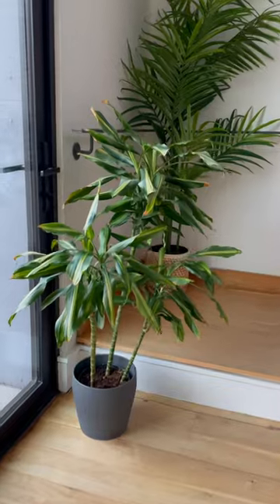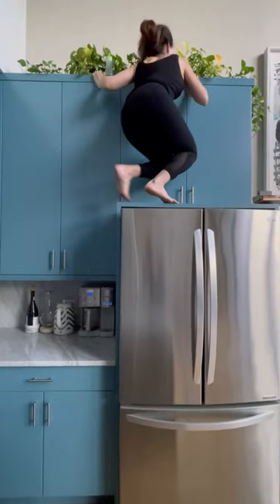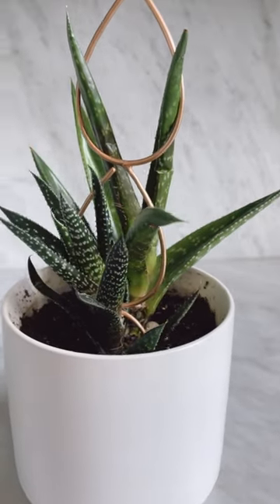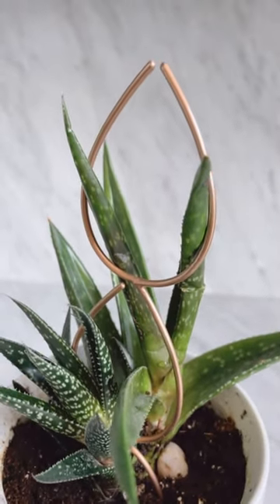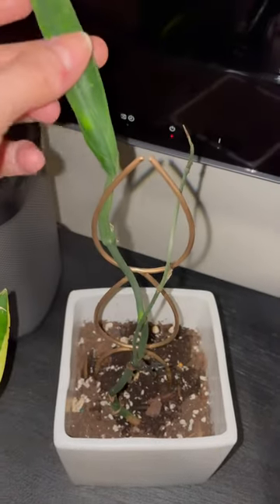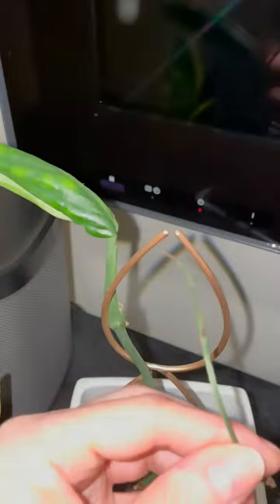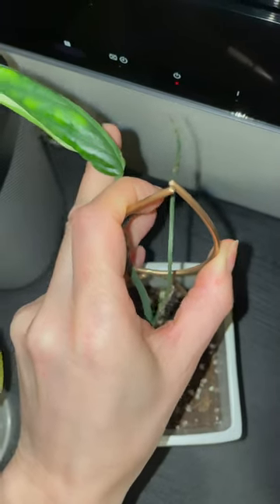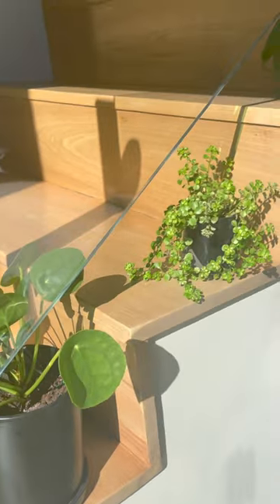Plant Jewelry for House Plants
These plant stake trellises are so legit! They're a nice way to bling out your house plants while helping them stabilize in their pot, climb and stand their tallest!

Hi, I'm Bianca Jade, health & wellness expert and creator of both Mizzfit.com and the Mizzfit Video Youtube channel. I'm a writer/blogger, on-air host, podcaster and women's lifestyle influencer. I help women live an active, strong and radiant life by providing them with candid reviews and vital information on the biggest health trends. I graduated with honors from Cornell University and reside in New York City where I'm a leading advocate of female empowerment and positive transformation. I have a tiny chihuahua named Frida and you can find us cycling around Manhattan together on my Schwinn beach cruiser with Frida riding co-pilot in the basket. Welcome to my quirky, adventurous life!